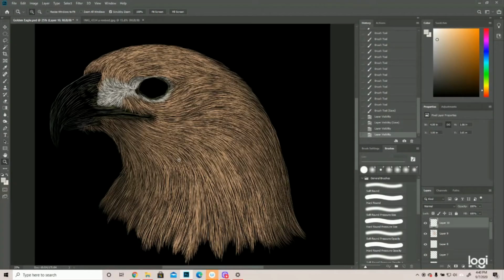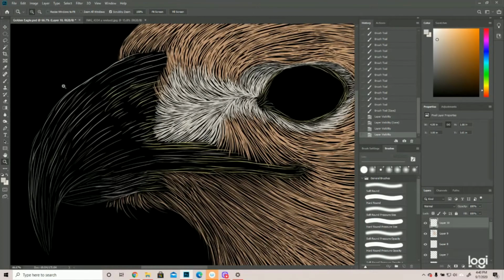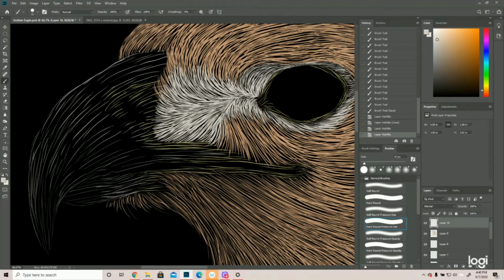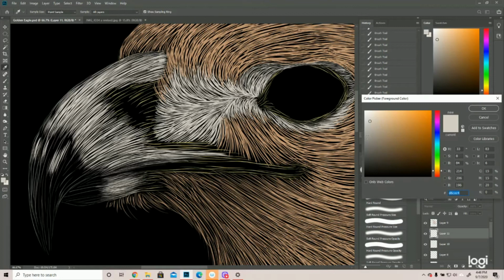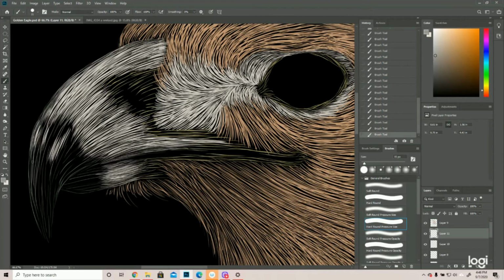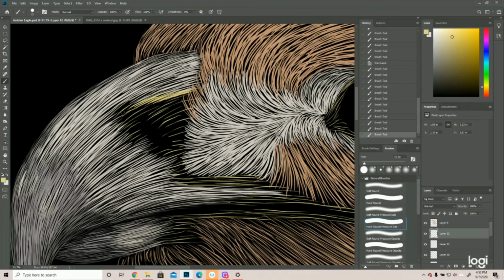How to Draw an Eagle Beak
Eagles, hawks, or any bird of prey often have a curved beak.  In this video, I talk about how to draw those beaks.